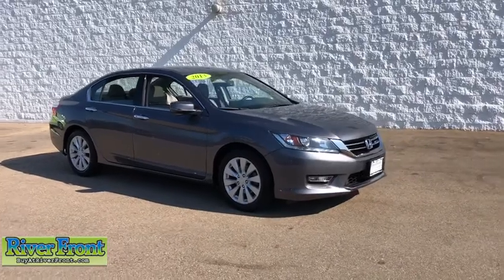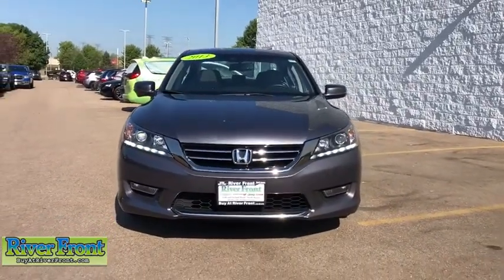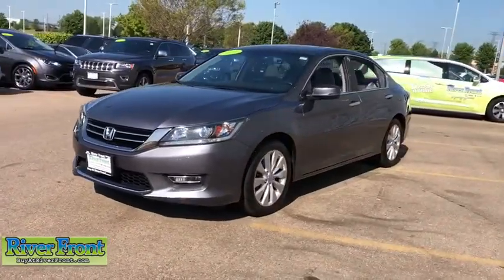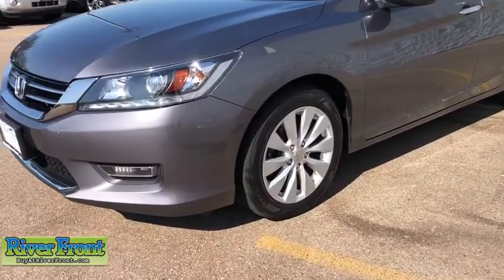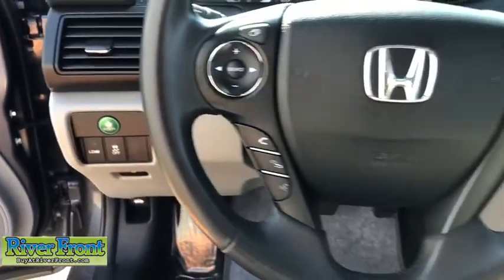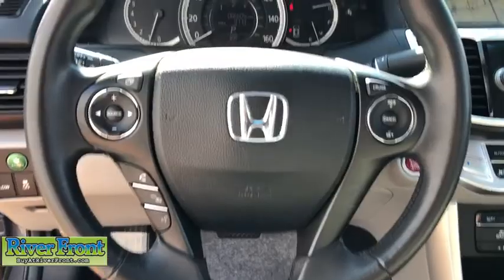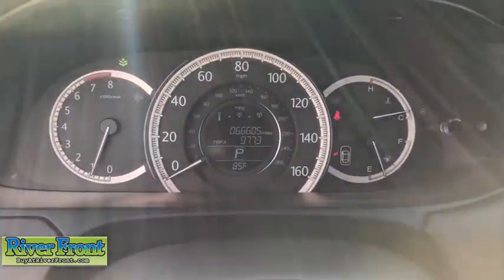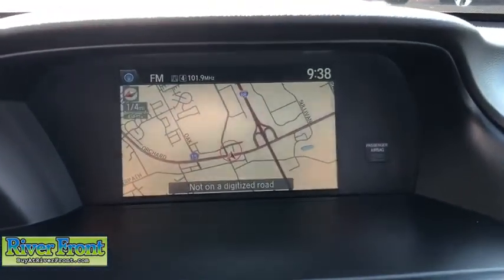2013 Honda Accord St. Charles, Aurora, Glendale Heights, Naperville, North Aurora, IL 20879-1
Modern Steel Metallic Used 2013 Honda Accord available in North Aurora, Illinois at RiverFront CDJR. Servicing the St. Charles, Aurora, Glendale Heights, Naperville, IL area.

We are open and ready to assist in your vehicle purchase! Modern Steel Metallic 2013 Honda Accord EX-LbrFWD 3.5L V6 SOHC i-VTEC 24VbrbrBLUETOOTH, CLEAN CARFAX!, SUNROOF/MOONROOF, BACKUP CAMERA, NAVIGATION SYSTEM, LEATHER SEATS, Black Leather, Exterior Parking Camera Rear, Heated Front Bucket Seats, Heated front seats, Navigation System, Perforated Leather-Trimmed Seats, Power moonroof.brbrOur mission is to earn the customer's loyalty by delivering sales and services experiences with high quality, excellent value, integrity and enthusiasm. We function as a team, work ethically and focus on meeting and striving to exceed the expectations of our customers.brbrRecent Arrival! Odometer is 35728 miles below market average! 21/34 City/Highway MPGbrAwards:br * 2013 KBB.com Brand Image AwardsbrKelley Blue Book Brand Image Awards are based on the Brand Watch(tm) study from Kelley Blue Book Market Intelligence. Award calculated among non-luxury shoppers.  Kelley Blue Book is a registered trademark of Kelley Blue Book Co., Inc.brbrbrReviews:br * The Honda Accord is the Labrador retriever of sedans. If you want a hassle-free, pleasing family car with a reputation for quality and an immediate familiarity, its hard to go wrong with the Accord. Coupe versions, meanwhile, add an element of sportiness, especially when fitted with the strong V6 engine. Source: KBB.com